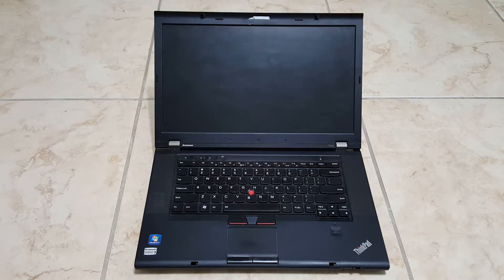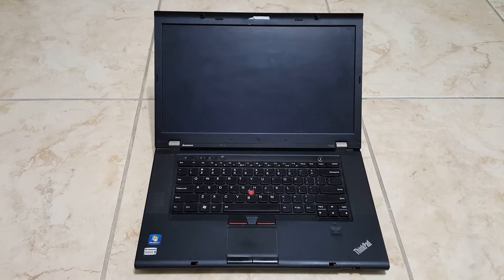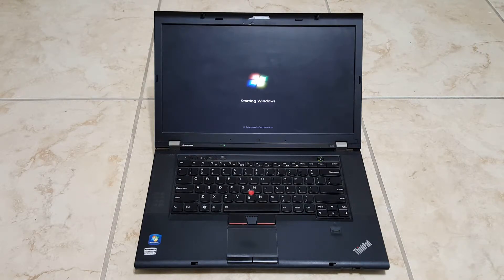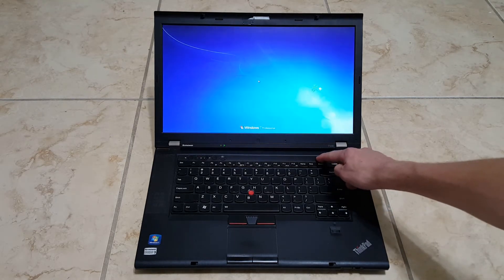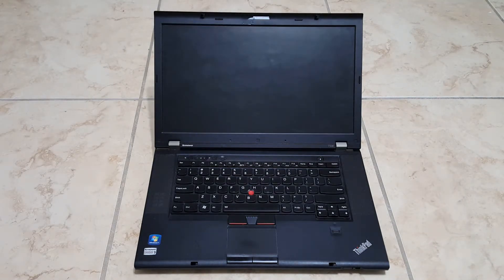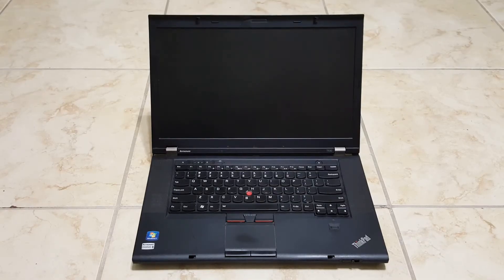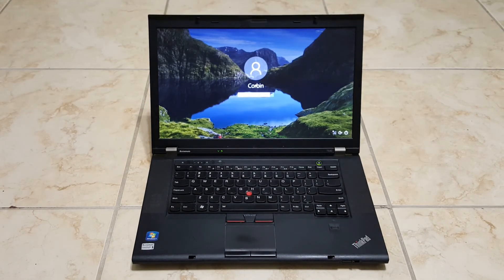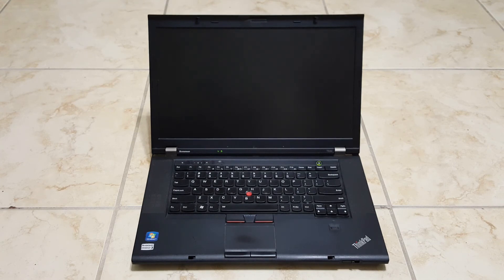Windows 7 vs Windows 10 Boot Times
REMEMBER: Windows 10 is a fresh install, so it will a little faster than Windows 7 which was used on that computer for years.

For this video, I compared the boot up and shut down speed of Windows 7 and Windows 10 on the same computer.

The computer is a 2012 Lenovo ThinkPad T530.